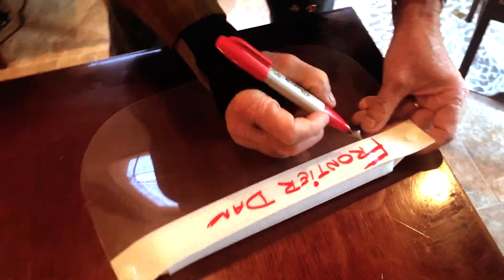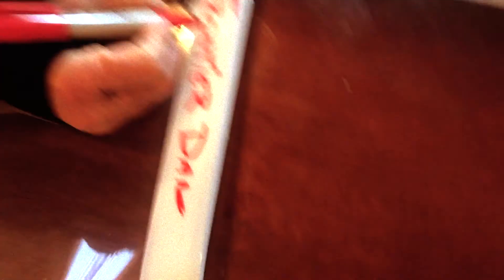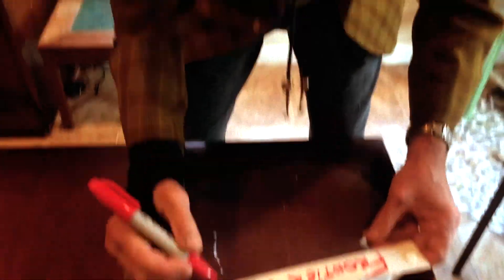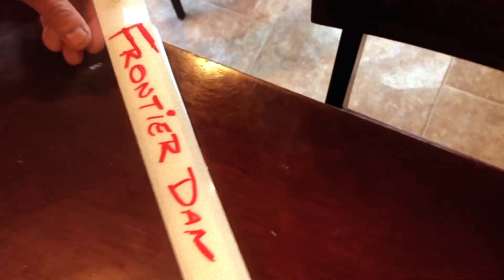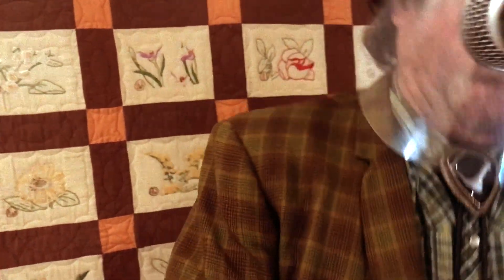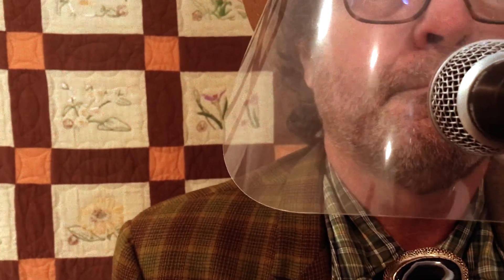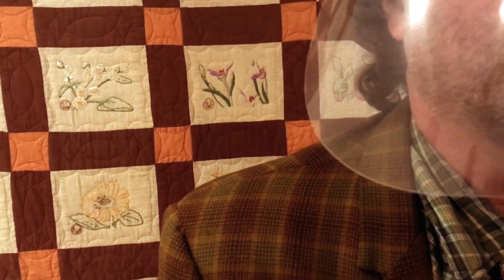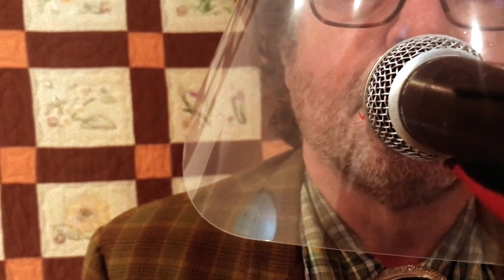Frontier Dan and Jeff Smith "how-to" video for microphone enabled face shield.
There is a lot of science and preparation that goes into staging the Austin Corn Lovers Fiesta, especially with the pandemic. Watch Frontier Dan and Jeff Smith of the Hickoids prepare a microphone enabled face-shield in this "how-to" video.